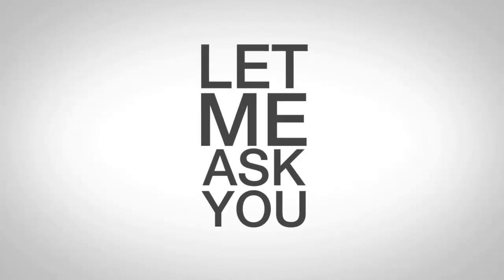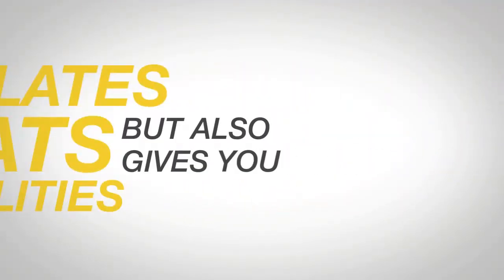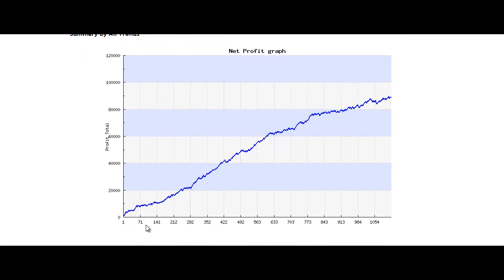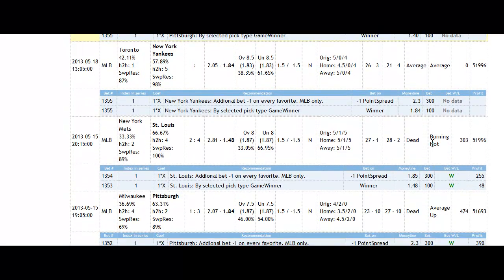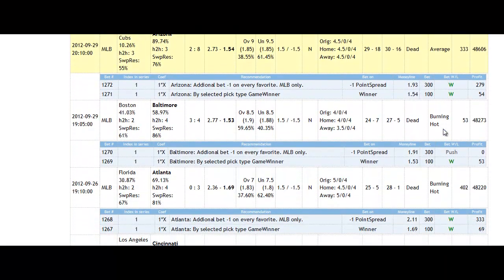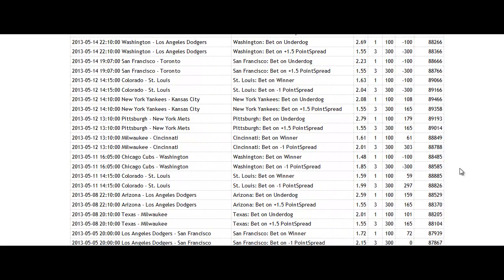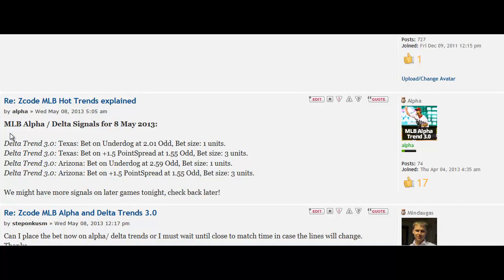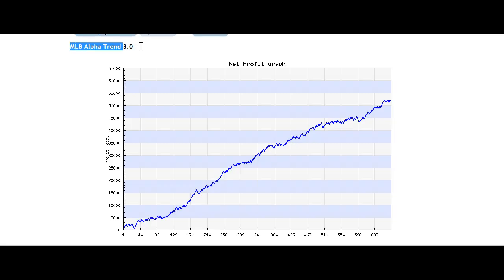Zcode Sports Betting Robots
to upgrade to VIP

Do you want to follow a winning sports betting system but don't have time to analyze the stats and probabilities yourself? Are youtired of losing by following so called sports guru's that have no clue what they are doing?

Imagine if you had a fully automated Sports betting robot that not only calculates all the stats and probabilities but also gives you EXACT picks you need to place to win? With EXACT unit sizes! Yes, complete No Brainer. Nothing to calculate. Nothing to worry about. Human error free.

Zcode LAB decided to take sports betting into the NEXT LEVEL.

We don't Gamble and leave something to chance and luck. We TRADE sports.

Thanks to our VIP members who support and fund our developments,  we are fortuante to have powerful programming resources which helped us to develop one of the most powerful and accurate sports trading engines, that not only has over 80+ parameters in the winning forumula but also has live access to major sports betting odds, stats and last minute line moves, which gives us the ability to actually go back in time and see what would happen if we apply this system on historical data! That makes our systems proven and fully backtested om historical data and live money bets forwardests, leaving no chance to luck.

Ok enough hype, lets get to how it is actually works and what's in it for you?
Here is how it works. Zcode sports betting bots are designed as a full no brainer.
Nothing to install or configure. They work directly in your web browser. Simple as that.
Every day , 3-4 hours before the game starts, our betting robot comes and makes all nessessary calculations for you.
It gives you EXACT team you need to bet, exact bet type and the exact unit size you need to place.
Easy, right?

Take a look on the example, here you can see that 8 May 2013 the betting robot took 4 bets
it says Delta Trend we bet on Texas Underdog moneyline at 2.01 Odd, Bet size: 1 unit.
Second one is a bet on +1.5 point spread with 1.55 Odd and Bet size: 3 units
So we simply go to the bookie and place exact unit size the robot is telling us!

And here is the recap of the day, as you can see the robot won all 4 bets! Not bad huh?
Of course it does not win every single day, it's not a crystal ball, but if you look long term chart, your profit might look something like this. Impressive profits guys, and really easy to follow!